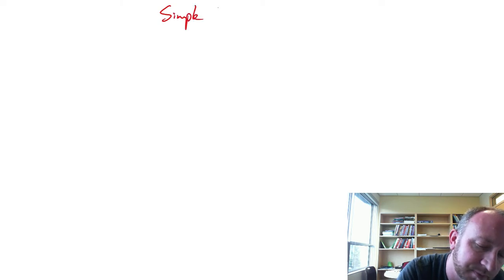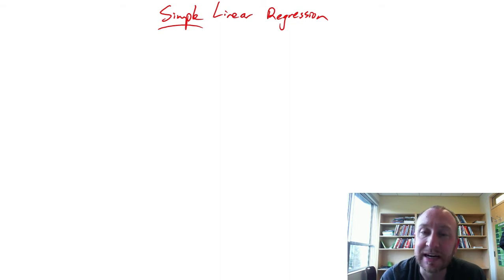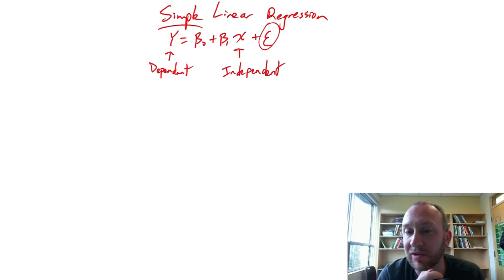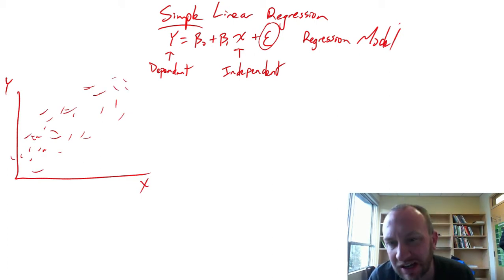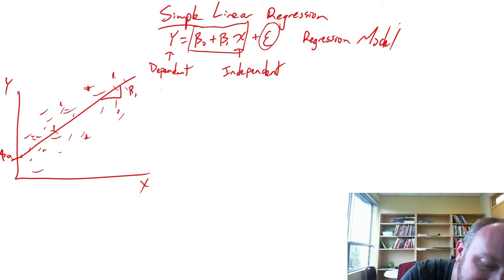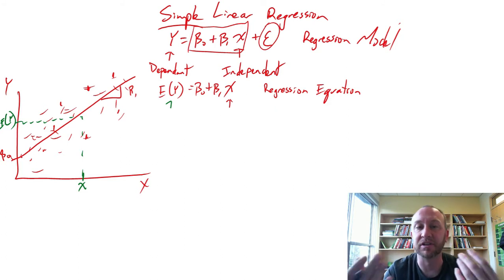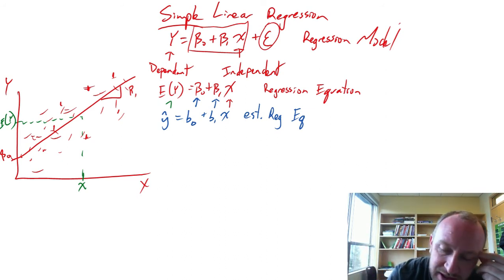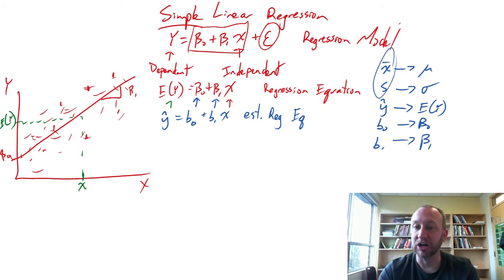Statistics - Module 14 - Simple Linear Regression